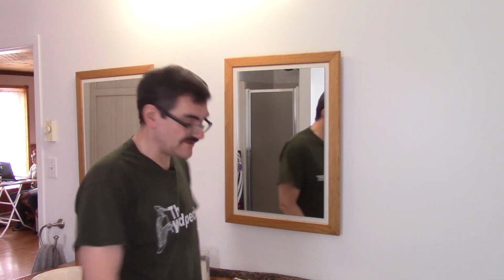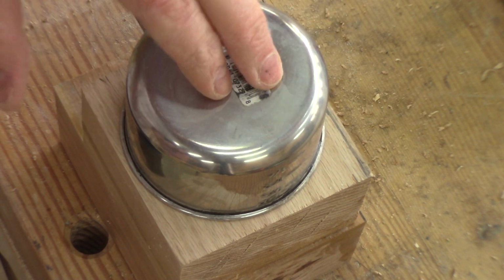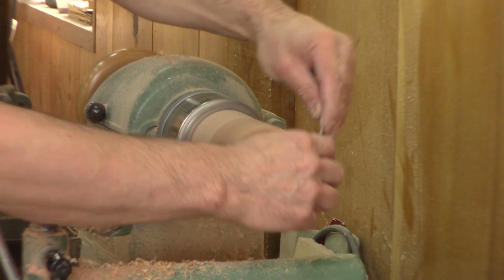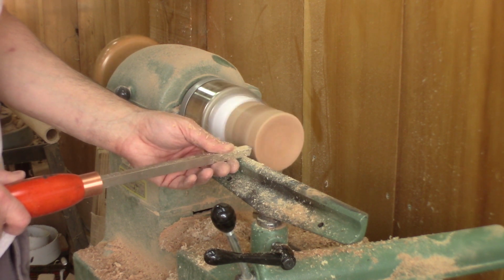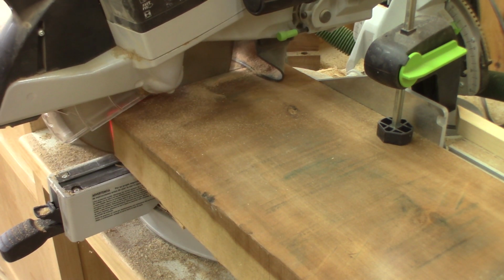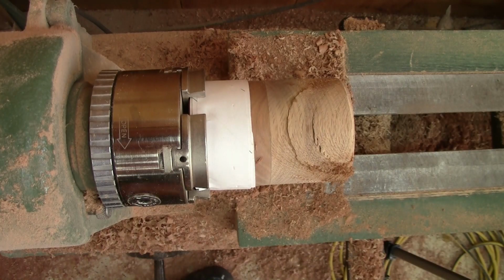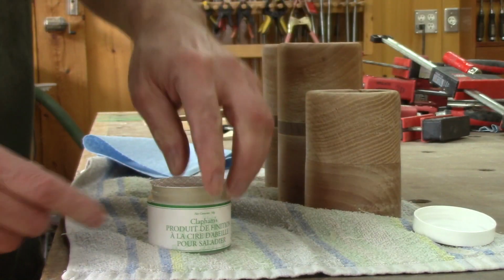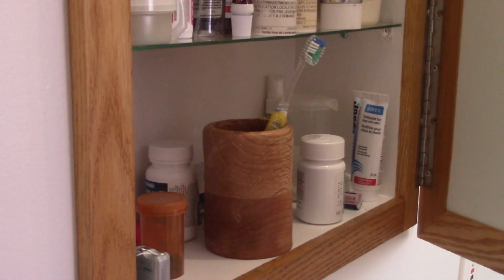The Woodpecker Ep 175 - Wooden cups for our tootbrushes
With the rest of the wood I used to make my vanity countertop, I decided to do something special; so I made several wooden toothbrush holder.